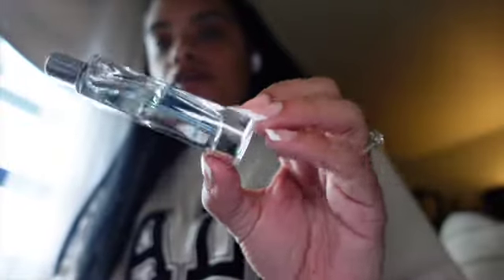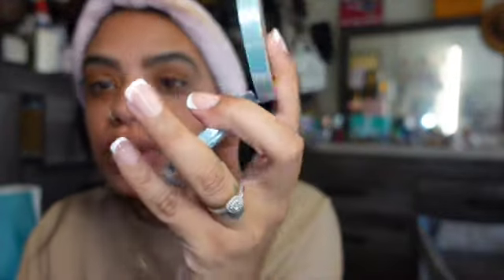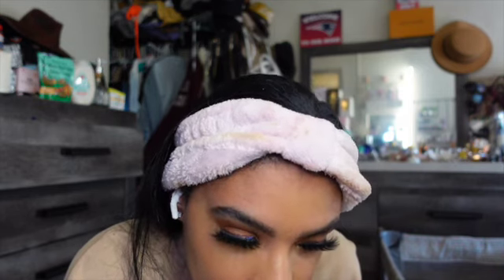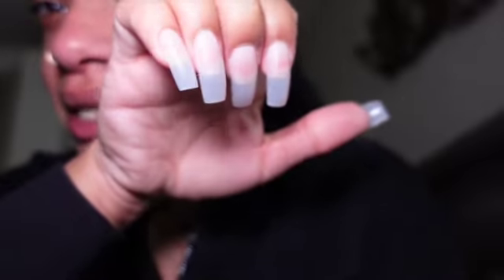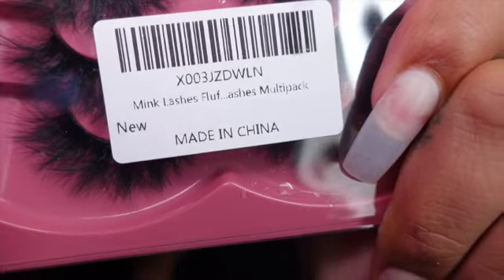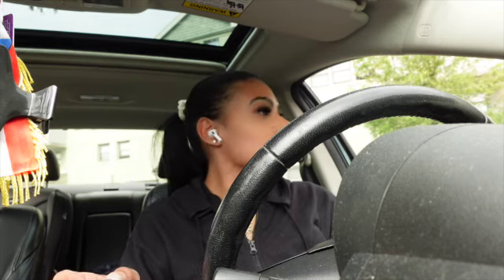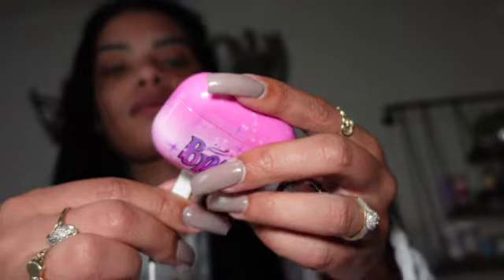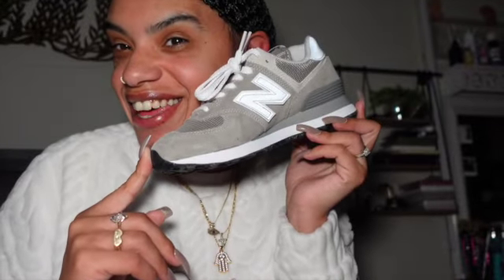A Few Days In My Life 😌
Hiiiii Loves, this is a LONG one. It's a whole lot of nothing but something lol, a few days in my life as a stay at home mom. Running errands, small grwm, shopping, lazy days and just talking to y'all. I got my first "the fence" bag.. a gift from a friend and I'm obsessed with it. I usually buy pre-loved bags from others or my husband gifts them to me..  I'll be ordering more 😏 no shame in my game!

Camera: Sony ZV1 & IPHONE 12 PRO MAX
BRATZ phone case and AirPods Case: Velvet Caviar
New Balance 574's Grey White